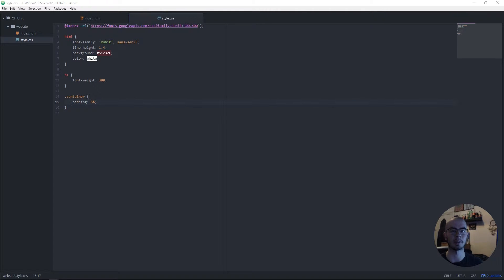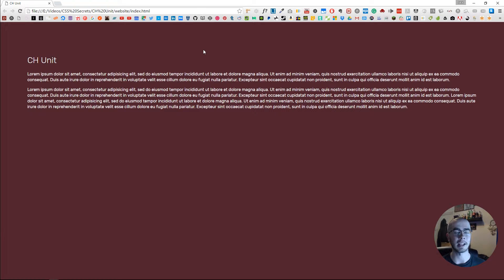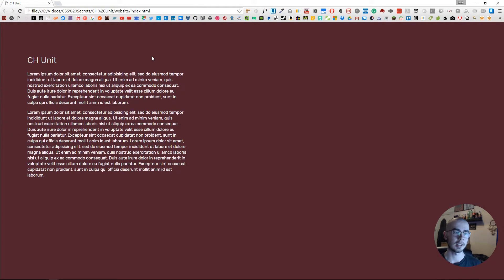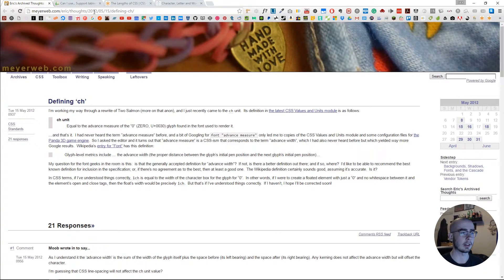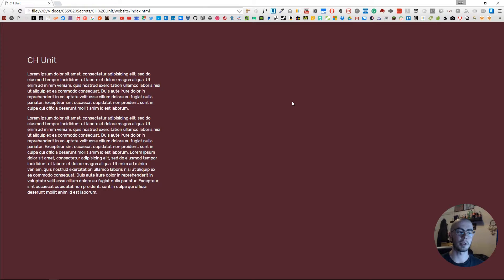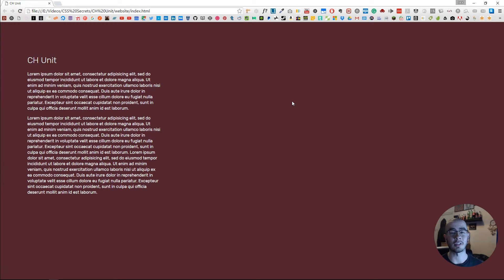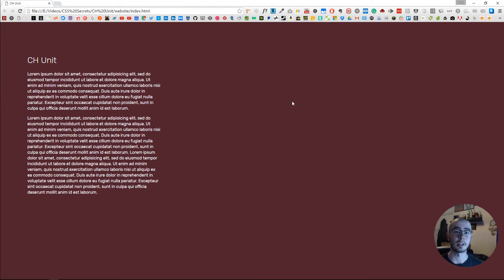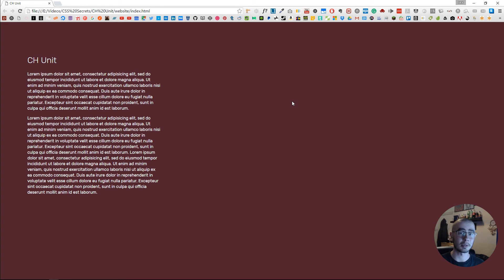CSS Secrets - CH Unit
It is believed from many sources that the optimal characters read per line falls under somewhere between 50 - 60. The highest approved, and still considered readable length is 75 characters per line.

With the 'ch' unit (Character), you are somewhat able to set a max width based on the number of characters available to a line of text.

"This unit (ch) represents the width, or more precisely the advance measure, of the glyph '0' (zero, the Unicode character U+0030) in the element's font."

From a cross-browser viewpoint, the ch value is supported by 82.98% of web browsers according to caniuse.com.

Unfortunately, the 'CH' unit isn't very accurate, as a rule of thumb I will set my CH value to equal 10 less than a number of characters I am aiming to display.